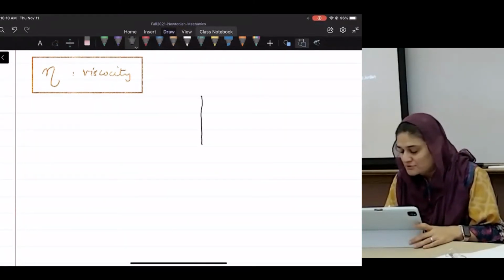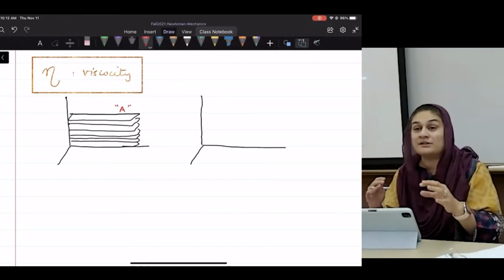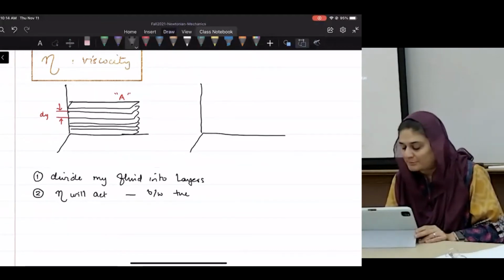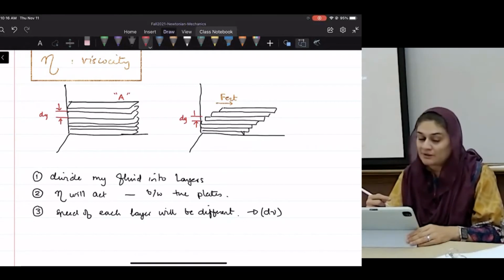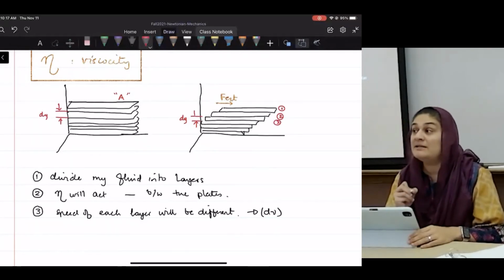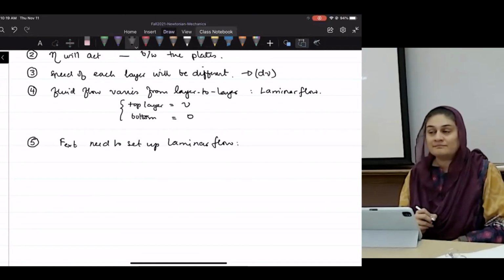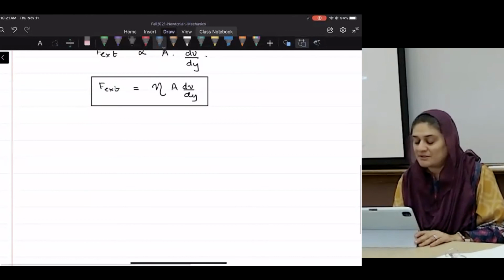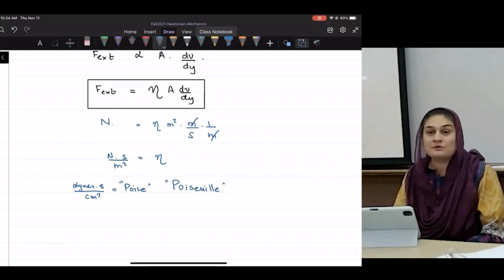Chapter 13.6.1. Fluid dynamics - Viscosity (eta)